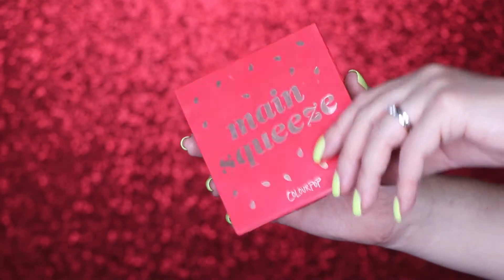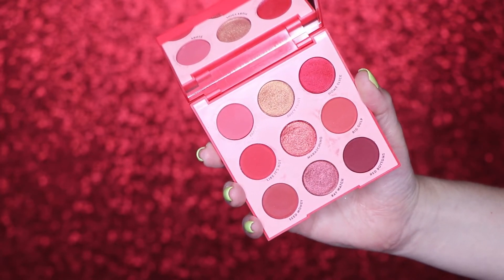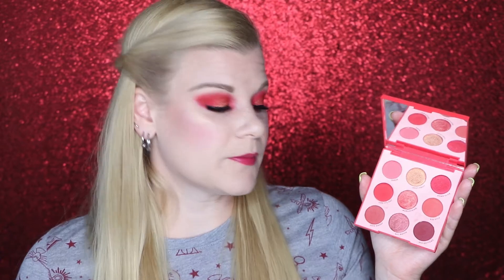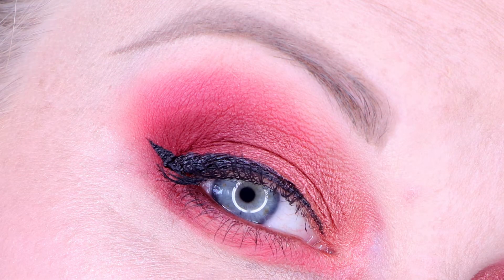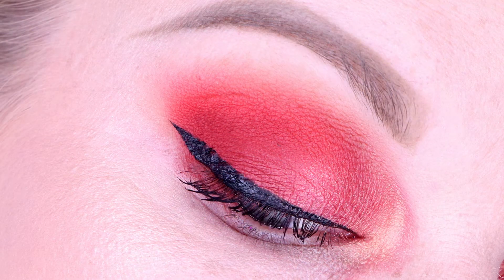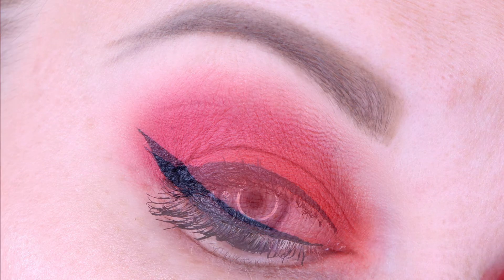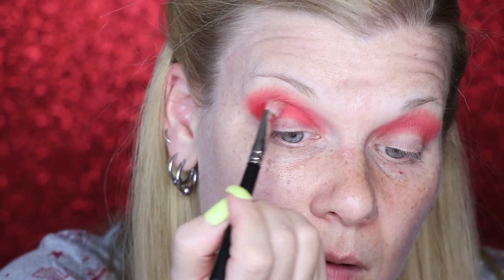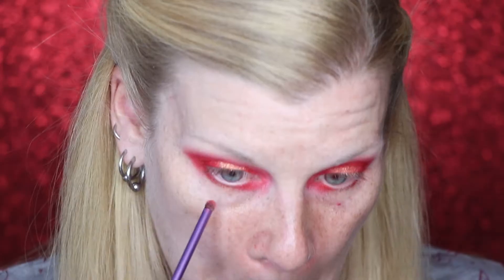ColourPop Main Squeeze Palette - Review, Swatches & 5 Looks | Makeup Your Mind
Review, swatches and five eye looks using the ColourPop Main Squeeze palette!

MY MAKEUP:
- Fenty Beauty Pro Filt'r Amplifying Eye Primer*
- Milani Eyeshadow Primer
- ColourPop Main Squeeze
- Wet n Wild eyeshadow in Brulee
- Marc Jacobs Highliner Gel Crayon in Fine (Wine)
- Covergirl Clump Crusher Mascara
- Fenty Beauty Sun Stalk'r Bronzer in Shady Biz*
- MAC blush in Apple Red
- Annabelle Perfect Glow Highlighter in Golden Diamond*
- Benefit Precisely, My Brow Pencil in Shade 2*
- Elizabeth Mott Tints & Sass in Cherry
- INGLOT AMC Lip Gloss in 544

ON ME:
Shirt: Target
Nails: OPI - PUMP Up The Volume*

SHOPPING ONLINE?